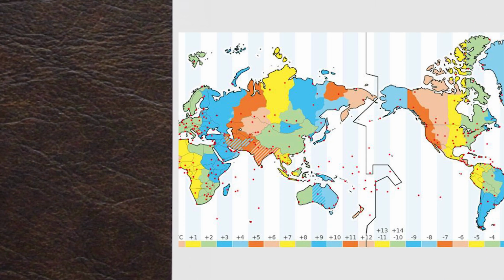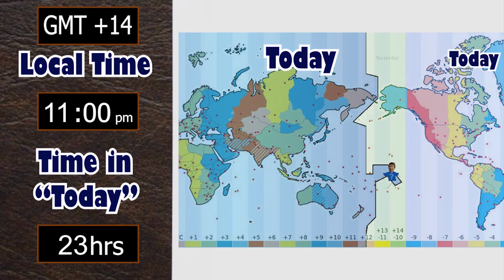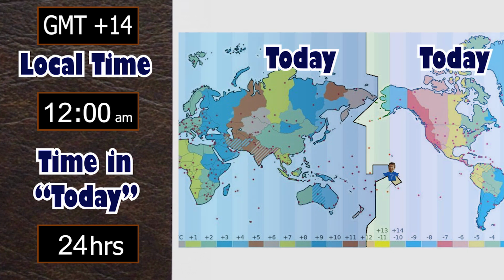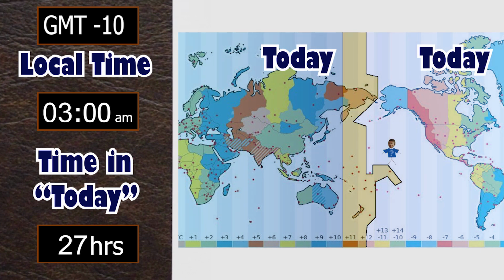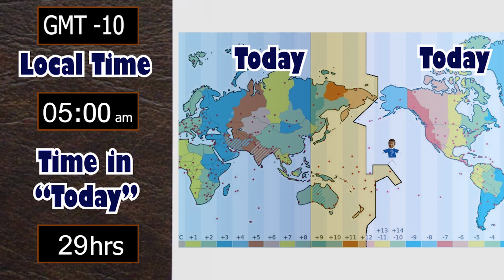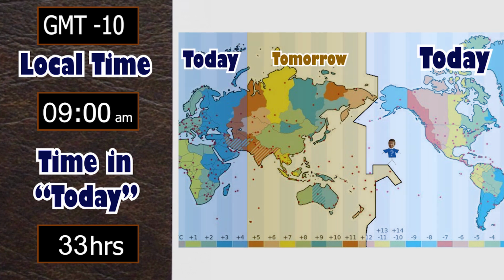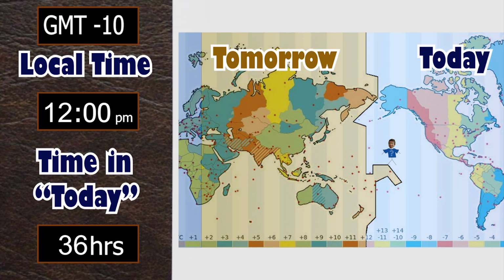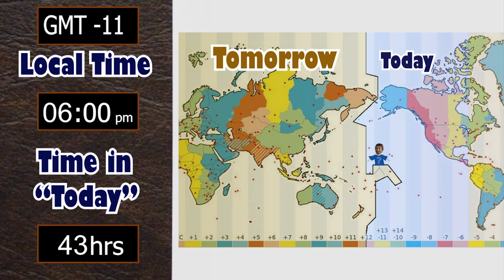Gavin's Gargantuan Day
Gavin gets into an argument with Gus about how long a day lasts. Is Gavin right does a day last 50 hours on Earth.

This is not endorsed by Rooster Teeth in any way.  Views, opinions, thoughts are all my own.  Rooster Teeth and RTPodcast are trade names or registered trademarks of Rooster Teeth Productions, LLC.